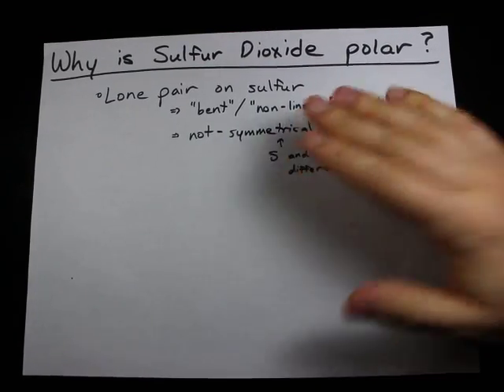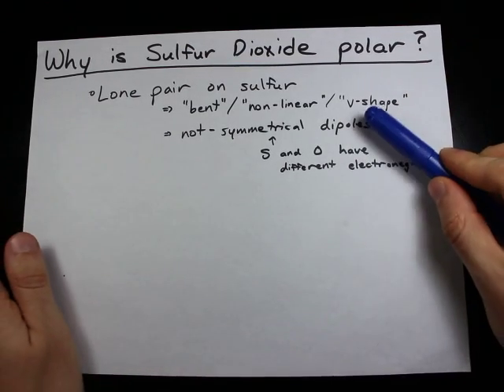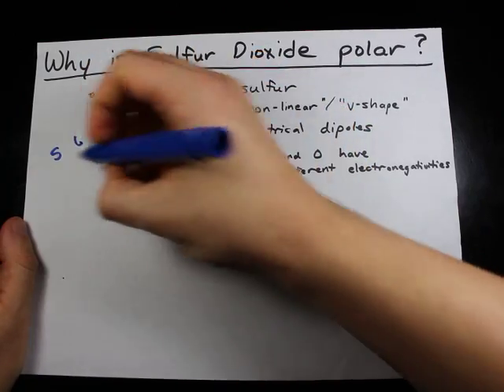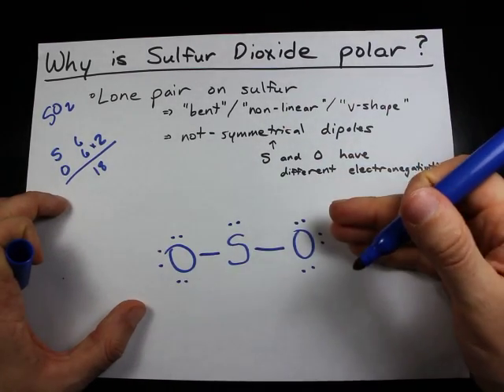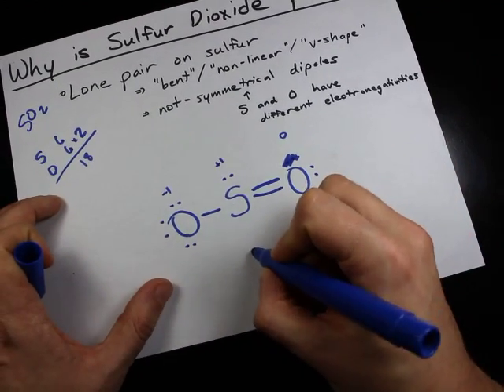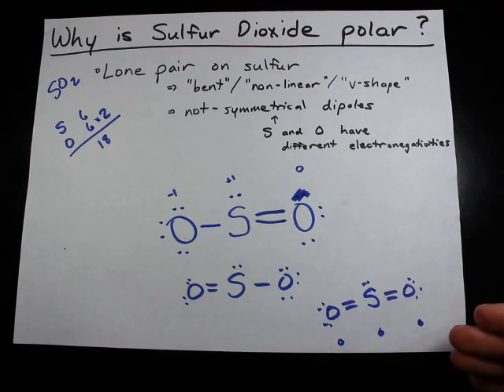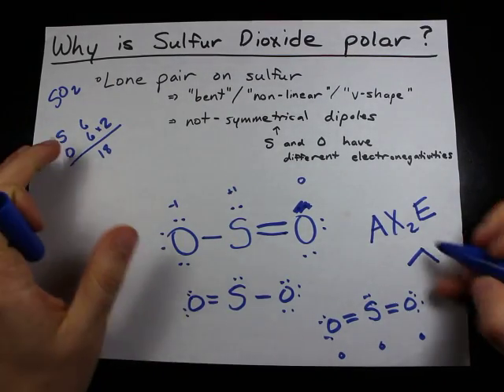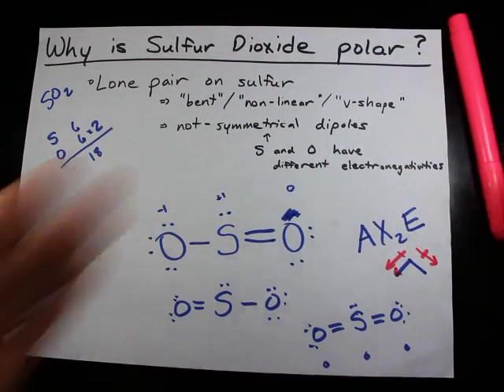Why is Sulfur Dioxide Polar?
* Sulfur Dioxide, in all its resonance structure, has a lone pair on the sulfur atom.
* This means its VSEPR shape is bent / v-shaped / non-linear
* This is AX2E is VSEPR notation
* The sulfur-oxygen bond is polar, because they have different electronegativities
* The two bond dipoles, S -- O, add up to give a molecular dipole because they aren't oriented properly enough to cancel each other out.
* Molecular dipole = Polar molecule

* What kind of bear dissolves in water?  None, bears are insoluble.